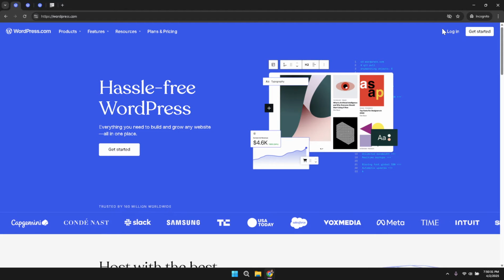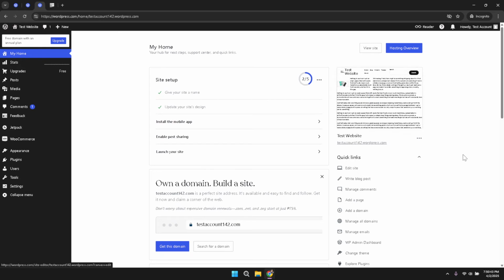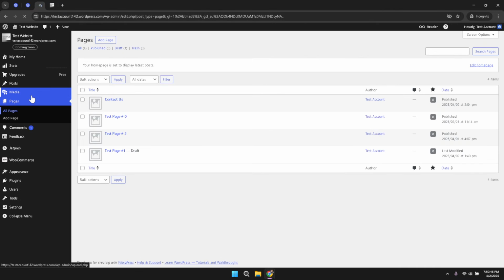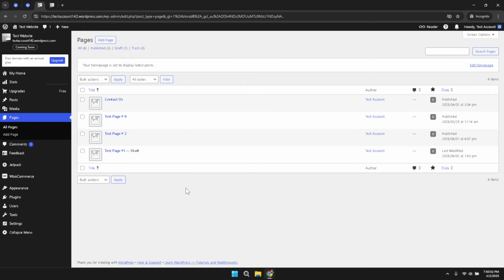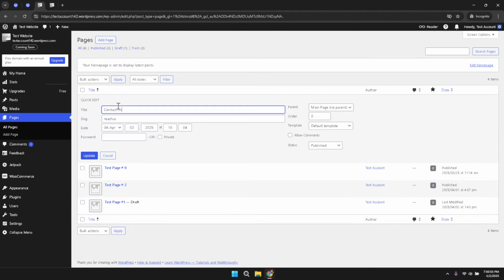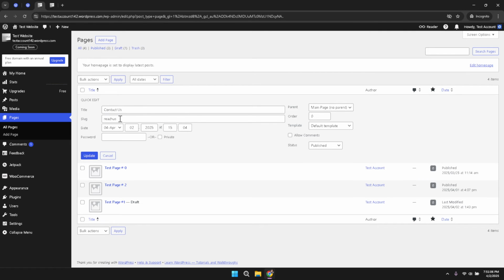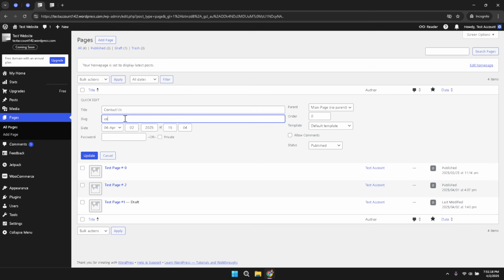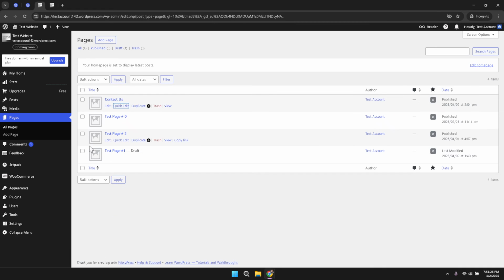How to Configure Your Wordpress Permalink Settings (Full 2025 Guide)